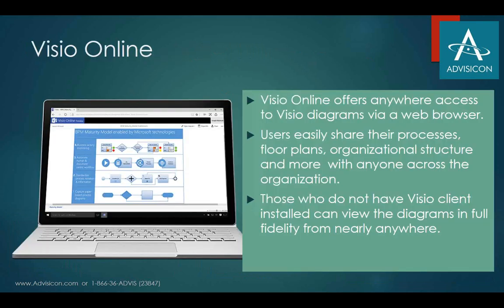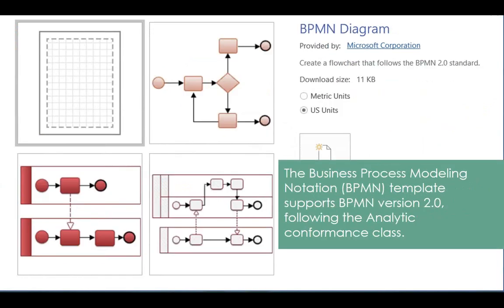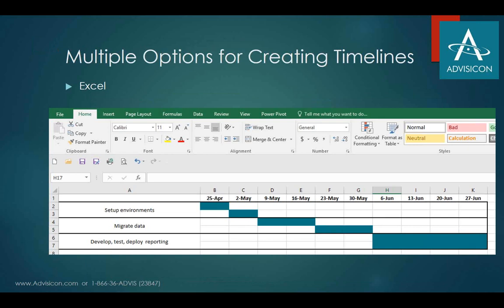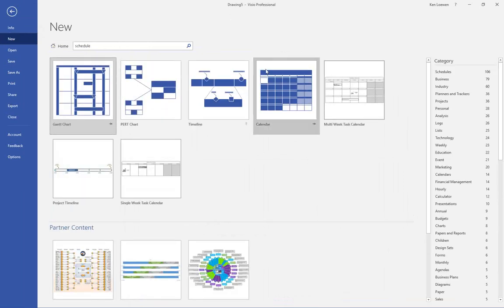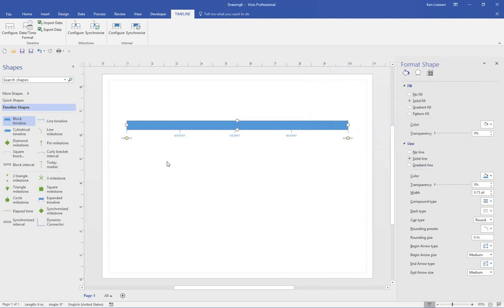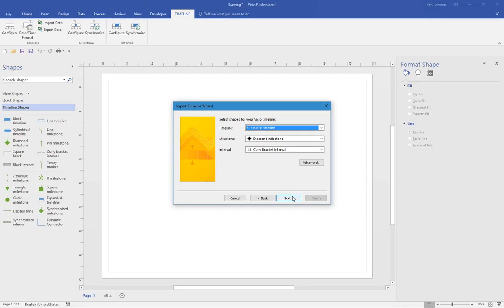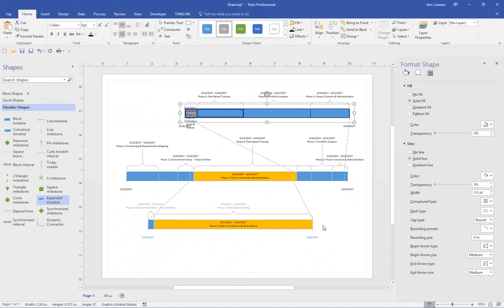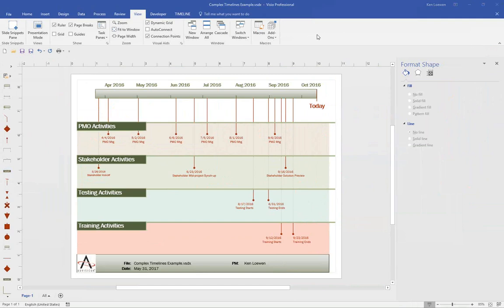Integrating Visio with MS Project | Webinar Wednesday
This webinar will show best practices, tips and tricks for utilizing Visio with MS Project to Create Rich Timelines and integrated information sharing between MS Project & Visio